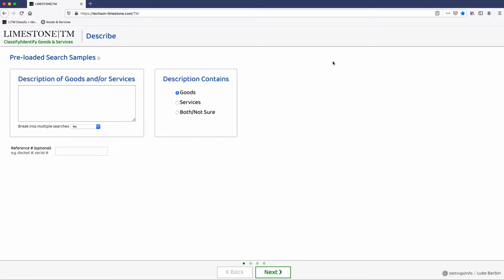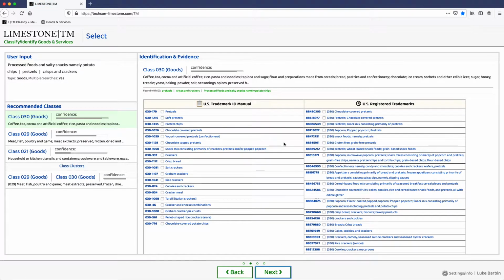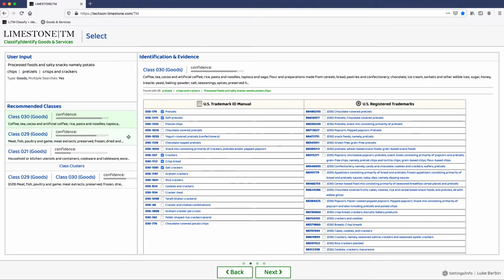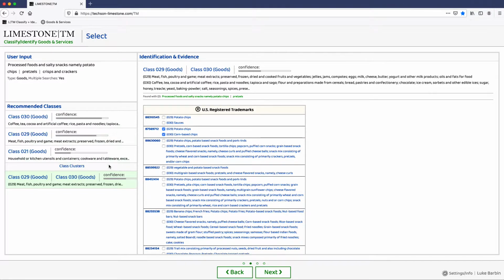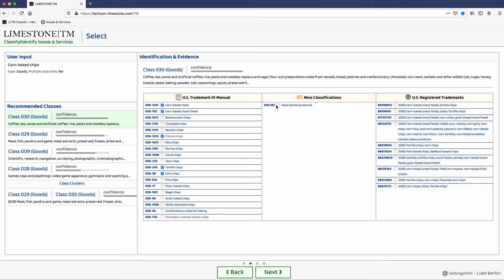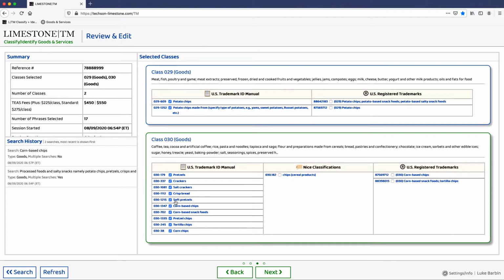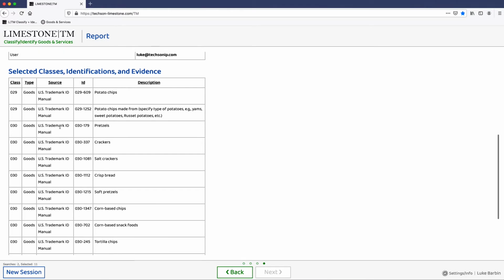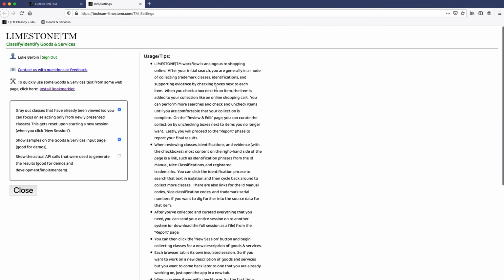LIMESTONE|TM v2.0 Demo for USPTO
Quick run-through demo of our LIMESTONE|TM platform for the automation of goods/services classification and identification